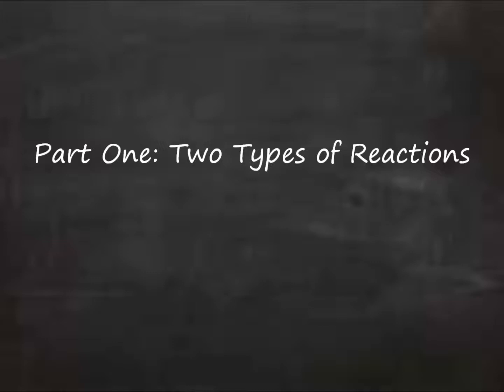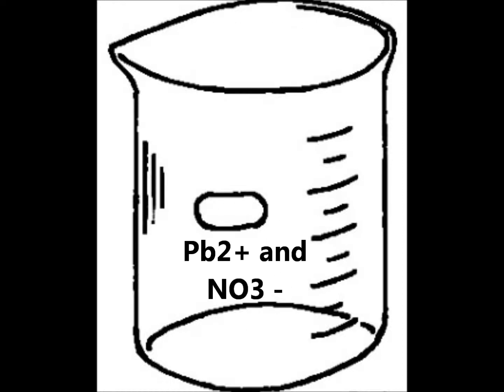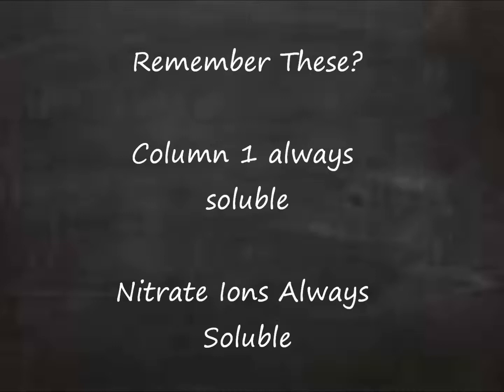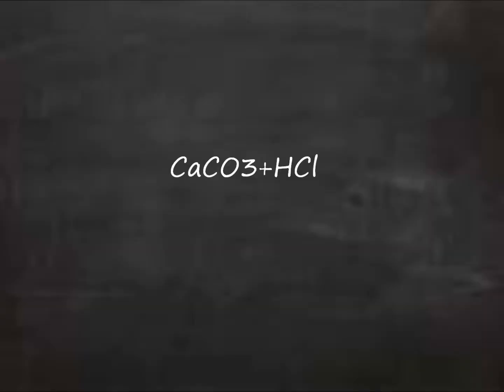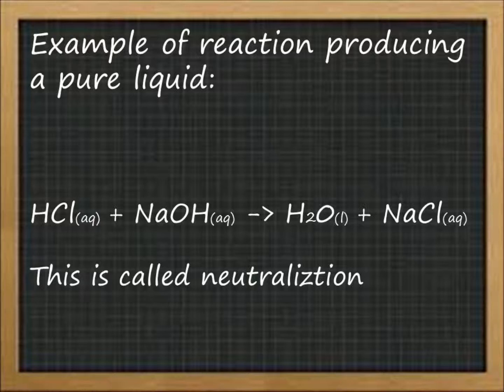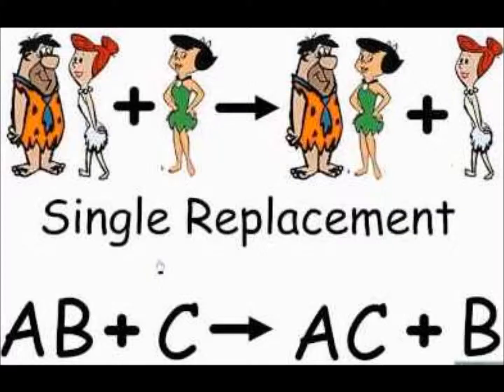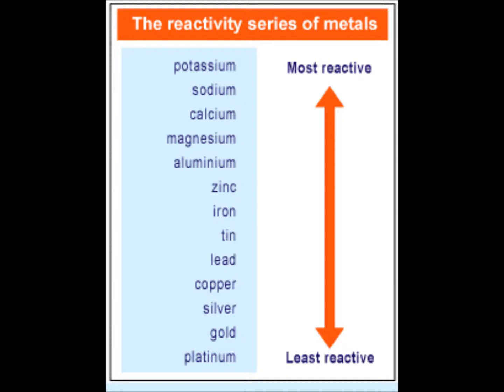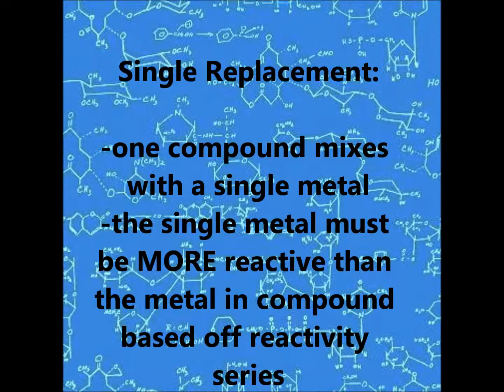Predicting Products Part One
This video covers how to predict the products of double and single replacement reactions. Make sure to check out part two which covers synthesis, decomposition and combustion: